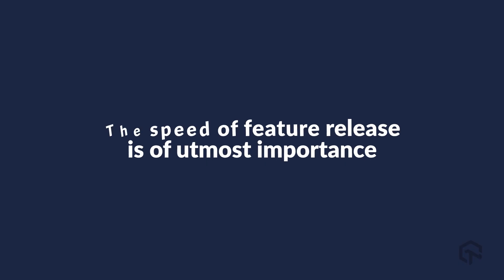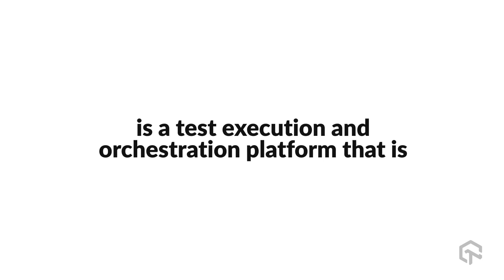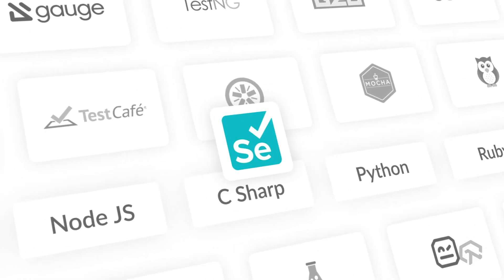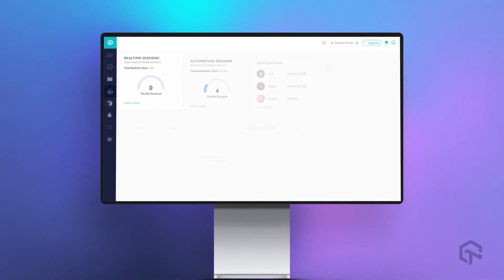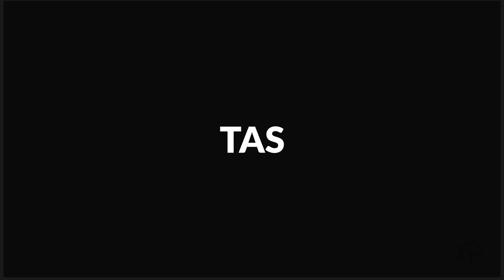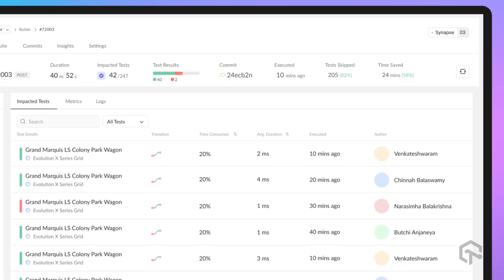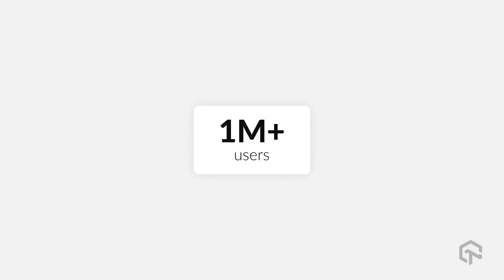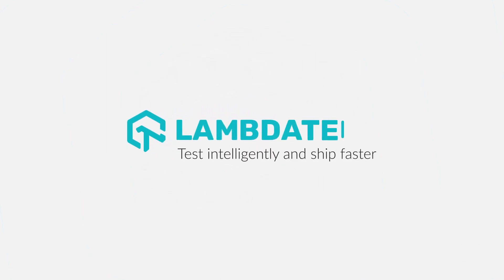Building Test Orchestration Platform for Growing Businesses 💥 | LambdaTest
Faster your release launches & drive quality with continuous deployment, much quicker with LambdaTest.

Businesses are expected to release features at lightspeed. They hence require a testing platform that can help them shorten the ‘time to developer feedback’. LambdaTest’s test orchestration and execution platform does just that. Watch the video to know more!

Throughout history, startups and midsized businesses have used legacy cloud service providers to set up their in-house testing infrastructure. This approach is expensive and time-consuming. It requires a lot of maintenance and upgrading work, which can turn out to be tiresome.

🎯 𝑳𝒂𝒎𝒃𝒅𝒂𝑻𝒆𝒔𝒕 𝒘𝒂𝒔 𝒃𝒖𝒊𝒍𝒕 𝒇𝒓𝒐𝒎 𝒕𝒉𝒆 𝒈𝒓𝒐𝒖𝒏𝒅 𝒖𝒑 𝒕𝒐 𝒐𝒑𝒆𝒓𝒂𝒕𝒆 𝒂𝒕 𝒇𝒖𝒍𝒍 𝒔𝒑𝒆𝒆𝒅, 𝒐𝒏𝒆 𝒕𝒉𝒂𝒕 𝒏𝒐 𝒍𝒆𝒈𝒂𝒄𝒚 𝒔𝒚𝒔𝒕𝒆𝒎 𝒄𝒂𝒏 𝒎𝒂𝒕𝒄𝒉. 𝑰𝒕’𝒔 𝒃𝒖𝒊𝒍𝒕 𝒘𝒊𝒕𝒉 𝒄𝒍𝒊𝒆𝒏𝒕 𝒉𝒂𝒑𝒑𝒊𝒏𝒆𝒔𝒔 𝒊𝒏 𝒎𝒊𝒏𝒅, 𝒎𝒂𝒌𝒊𝒏𝒈 𝒊𝒕 𝒕𝒉𝒆 𝒇𝒂𝒔𝒕𝒆𝒔𝒕 𝒄𝒍𝒐𝒖𝒅 𝒔𝒆𝒓𝒗𝒊𝒄𝒆 𝒇𝒐𝒓 𝒔𝒐𝒇𝒕𝒘𝒂𝒓𝒆 𝒕𝒆𝒔𝒕𝒊𝒏𝒈.

🚩 𝑯𝒚𝒑𝒆𝒓𝑬𝒙𝒆𝒄𝒖𝒕𝒆 is unlike most cloud platforms that are unreliable due to a high rate of flakiness and, combined with our parallel testing, makes it insanely fast. It is up to 70% faster than traditional Selenium Grid clouds, allowing businesses to achieve a faster time-to-market. Its smart features include-
🔸 Smart Auto Test Splitting
🔸 Matrix-based build multiplexing
🔸 Auto purging of environments after build completion
🔸 Smart Caching for speeding up the regression tests
🔸 Allows real-time streaming of terminal logs
🔸 Gives end-to-end visibility of all test logs

🚩 𝑻𝒆𝒔𝒕-𝒂𝒕-𝑺𝒄𝒂𝒍𝒆 is our test intelligence platform, which was created because, even with automated pipelines, engineering teams are still struggling to accelerate development as unnecessary tests are running, resulting in clogged pipelines, low productivity, and high resource costs, and, of course, slow-release cycles.
🔸 Businesses can now use TAS to accelerate their entire pipeline from development to release, get faster feedback on code changes, manage flaky tests, and keep the master green.
🔸 It will flag, quarantine, and manage flaky tests, and our automated triaging solution will identify the commits causing failed builds.
🔸 Finally, our data intelligence layer will provide you with complete visibility into (KPIs) such as Mean Time to Repair (MTTR), Mean Time Between Failures (MTBF), flake rate, failed tests, and more.

Ｖɪᴅᴇᴏ Ｃʜᴀᴘᴛᴇʀꜱ 👀
0:00 Introduction
0:12 Problem Statement
0:38 LambdaTest comes to the rescue!
1:03 HyperExecute - Fastest next-gen smart testing platform
1:18 Test at Scale - Test intelligence platform
1:38 Why choose LambdaTest?
2:08 Conclusion